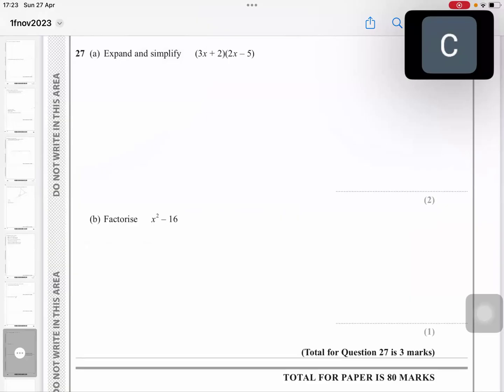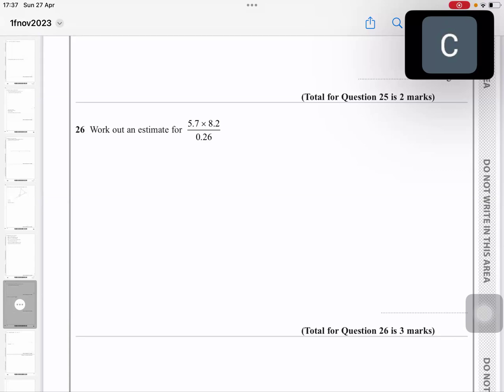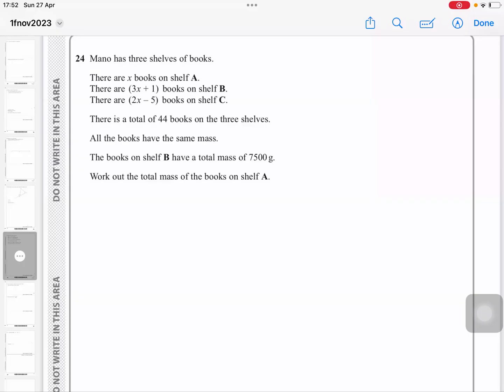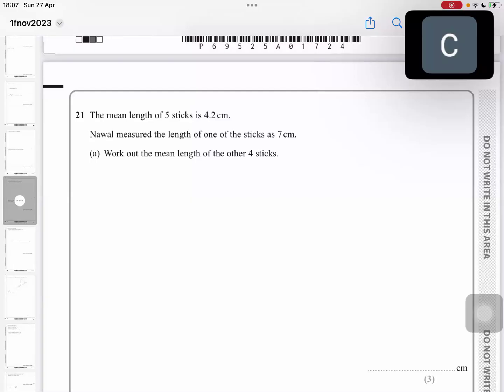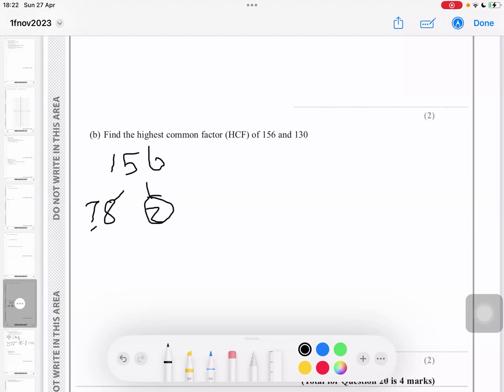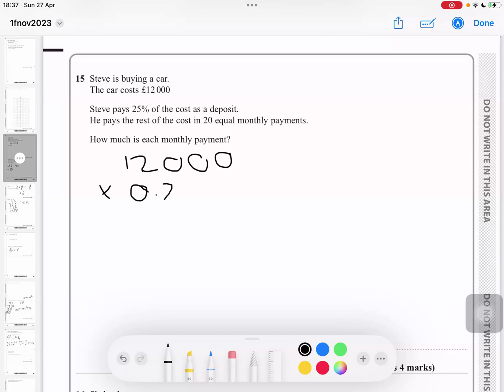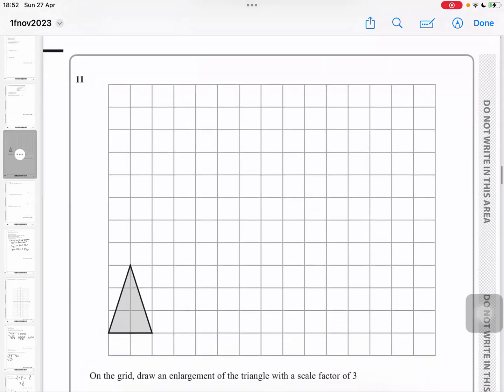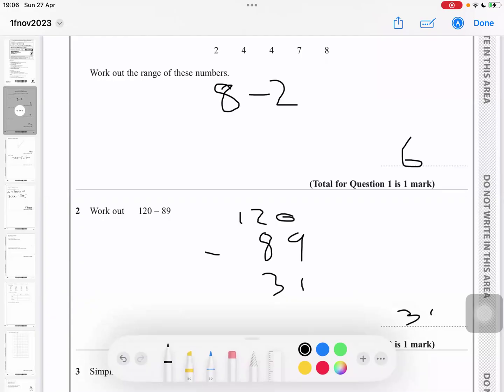Noah and I reviewing 2023 Nov AQA Foundation Maths Paper 1